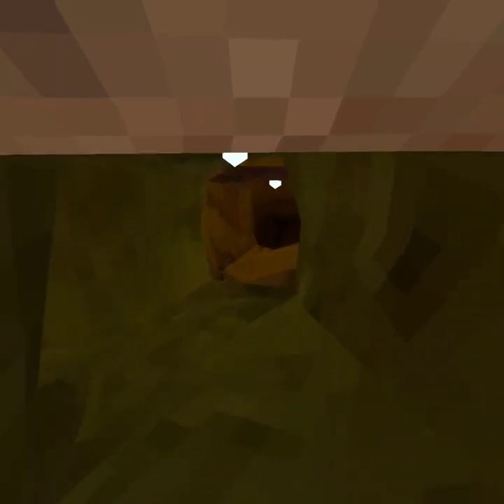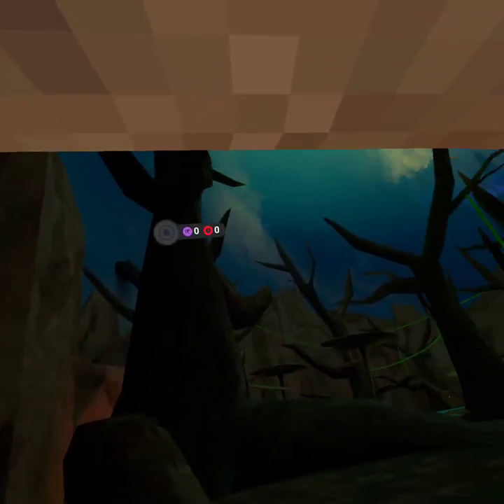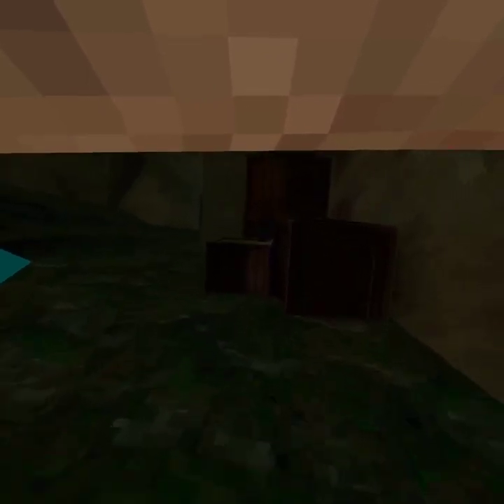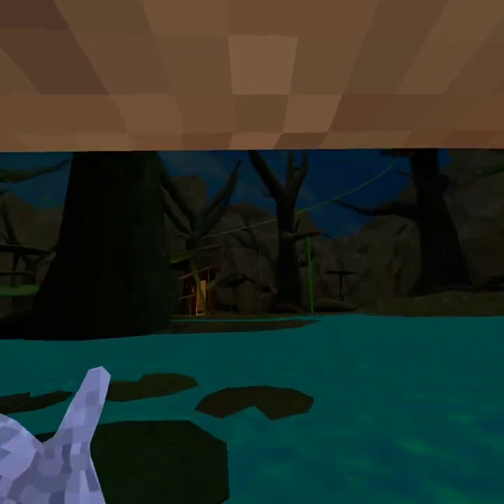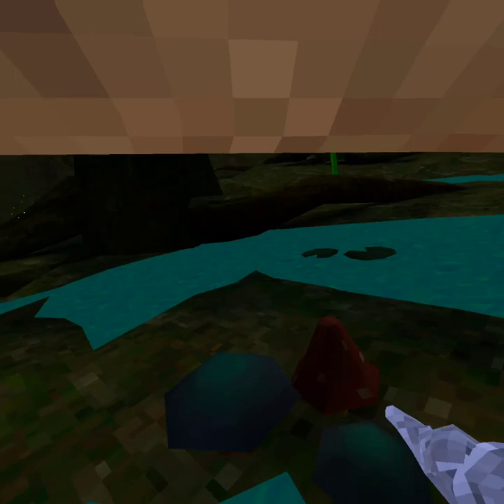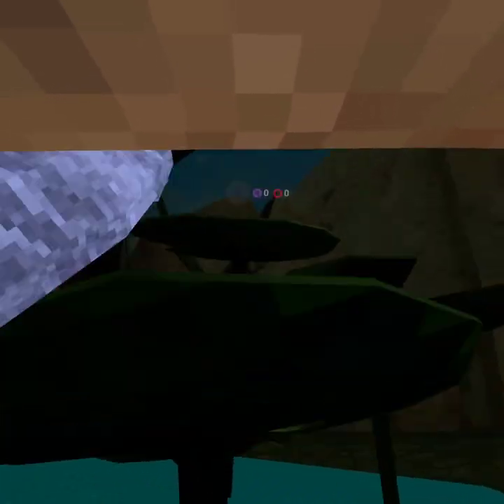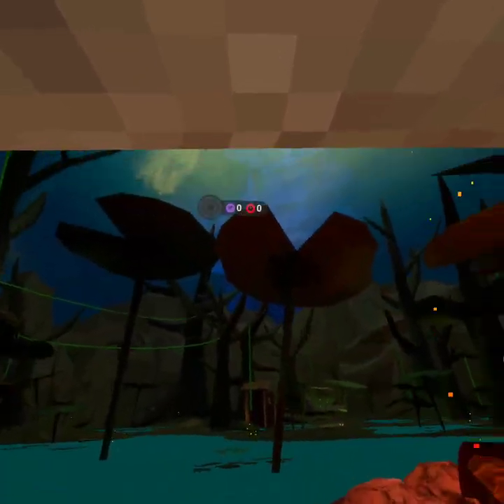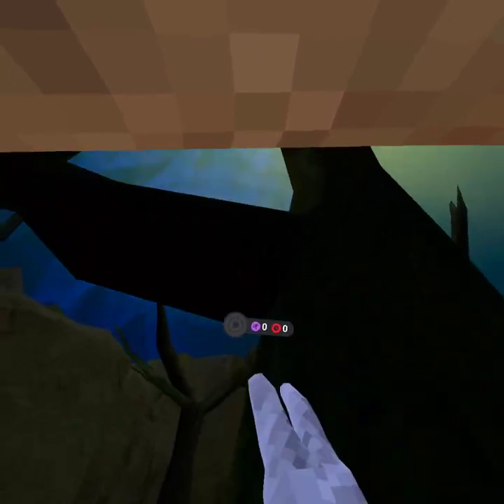New map in gorilla tag